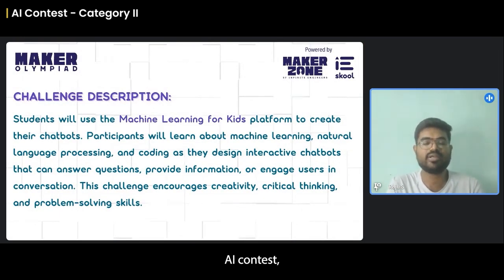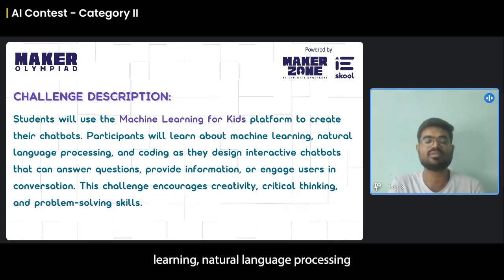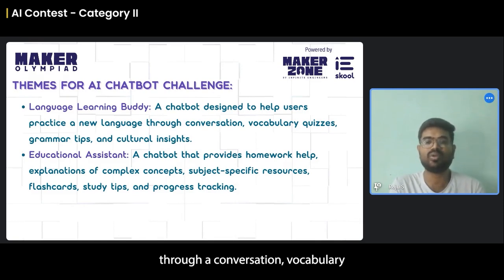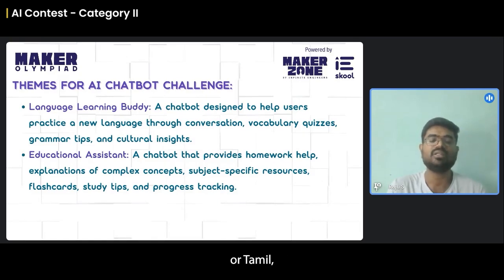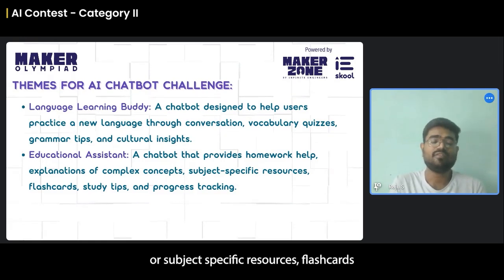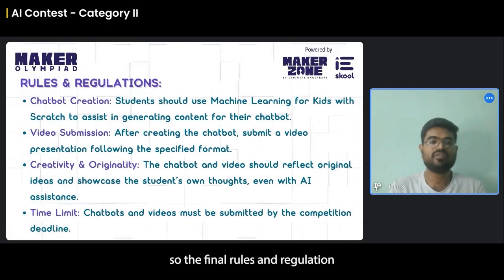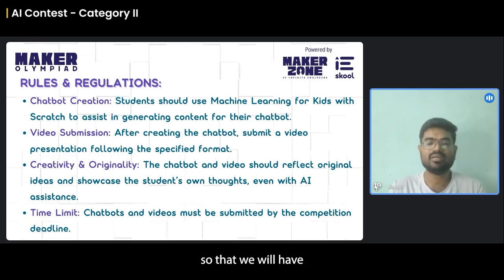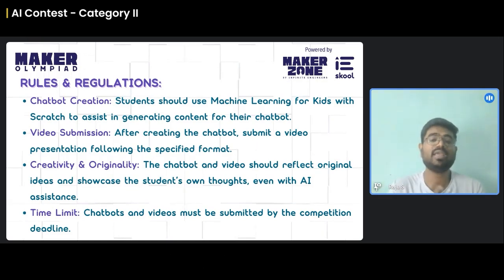Maker Olympiad 2024 - Artificial Intelligence Contest, Category 2| School of Tomorrow | IE Skool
🎉 Welcome to India’s First Maker Olympiad – an exciting online STEM competition for students in Grades 1 to 10! Hosted by Maker Zone, this event gives young innovators the chance to dive into Science, Coding, and AI through hands-on, creative challenges. 🌍🚀

📌 Themes for the Competition:

Science: Hands-on construction challenges
Coding: Animation and game development
AI: Poster making and chatbot creation
💥 Why Participate?

Develop essential STEM skills
Tackle fun, creative problem-solving challenges
Connect with peers from across India
Compete for prizes worth 1 lakh rupees!
🏆 School of Innovation Award: Schools with over 50 participants will receive this prestigious award in recognition of their commitment to STEM education.

📅 Last Date for Registration: November 8, 2024 📍 Event Format: 100% Online

Don't miss out on this amazing opportunity for your students to become the innovators of tomorrow! Register today and kickstart an unforgettable journey in STEM learning.